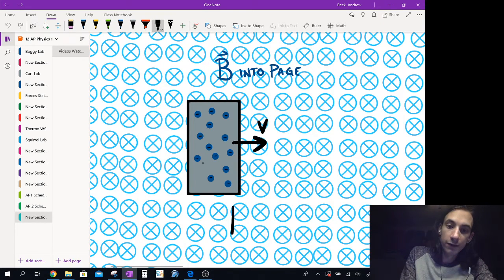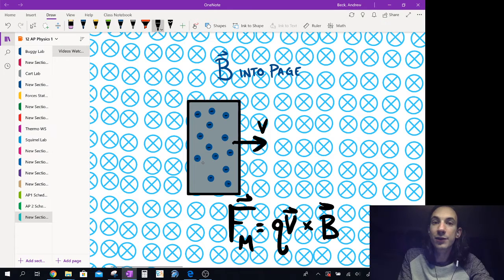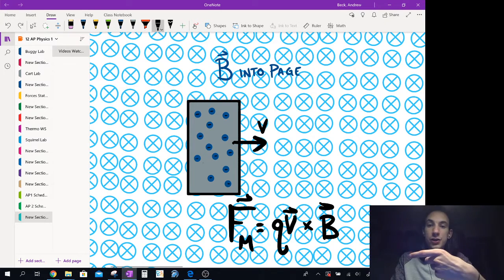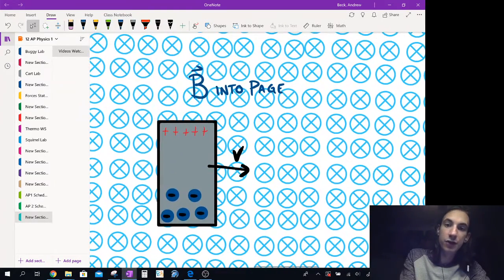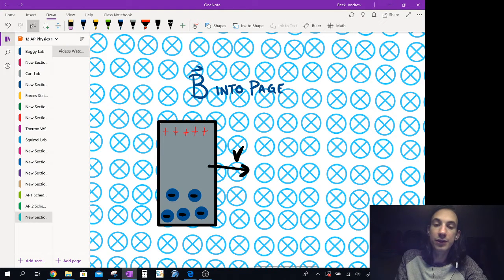Electromagnetic Induction Part 2